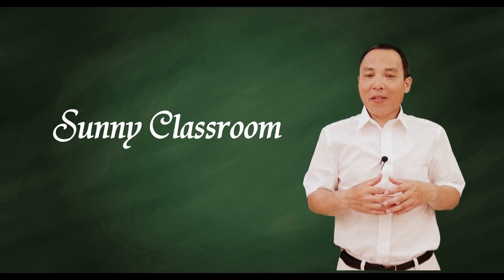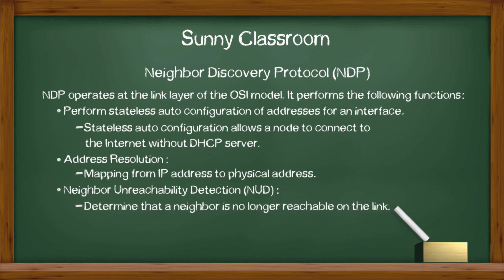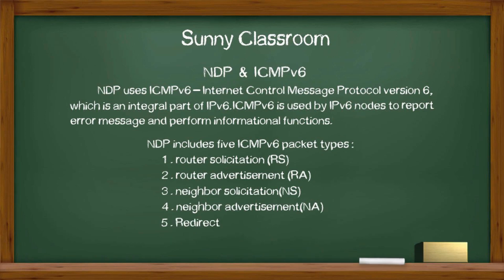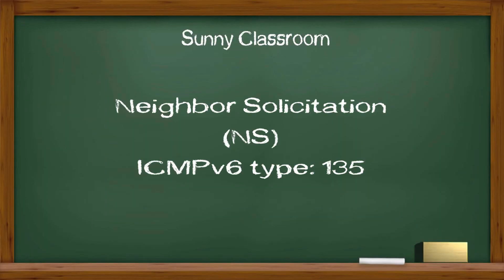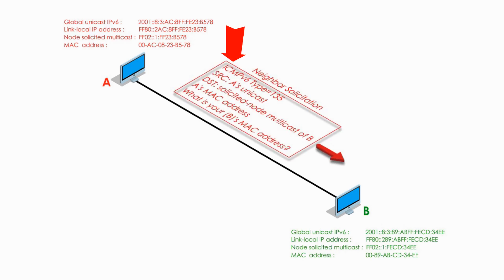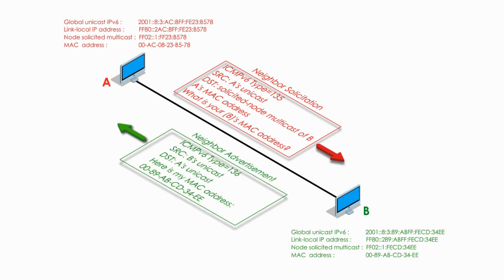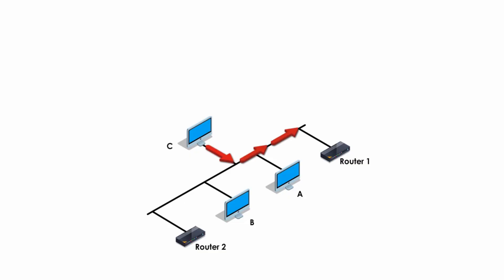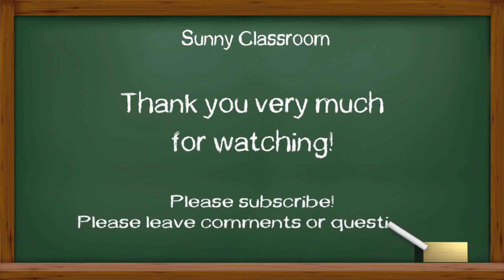IPv6 - Neighbor Discovery Protocol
Today my topic is Neighbor Discovery Protocol or NDP.

Similar to IPv4’s address resolution protocol (ARP), IPv6’s NDP uses ICMPv6 to discover each other on a local network.  It is used to get the MAC/Link Layer addresses of available hosts, and the connection information of available routers. In this video, I will talk about Router Solicitation (RS), Router Advertisement (RA), neighbor solicitation (NS), neighbor advertisement (NA) and redirect message. ICMPv6 types are also discussed.

Sunny Classroom

Many thanks,
Sunny Classroom